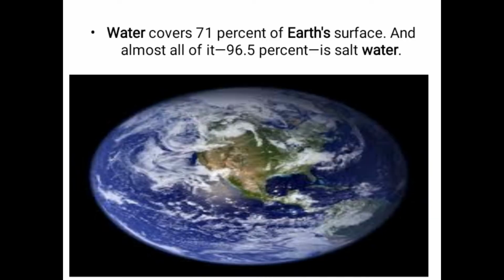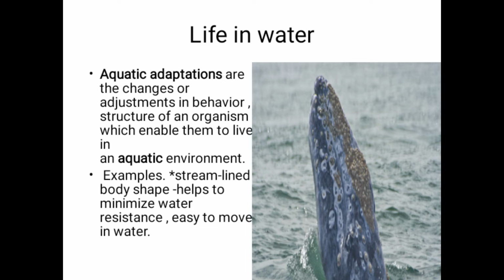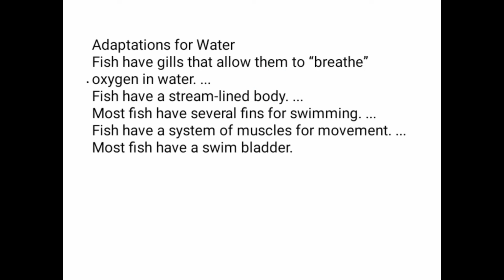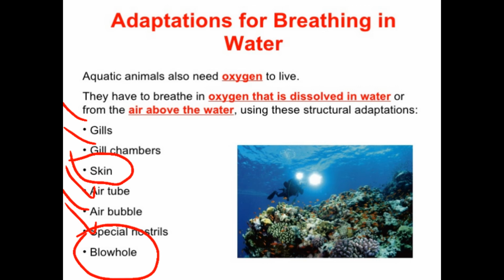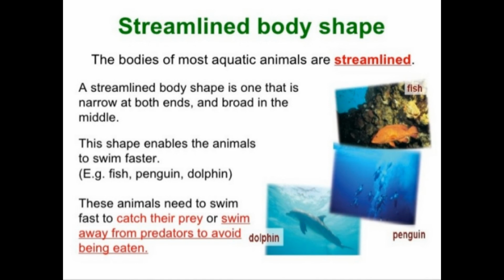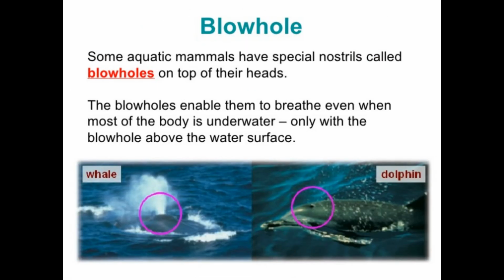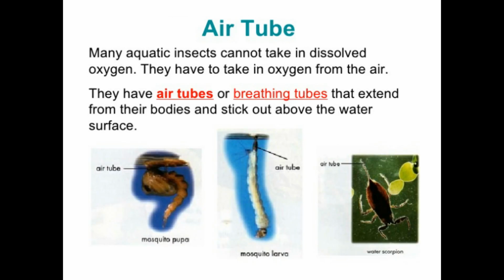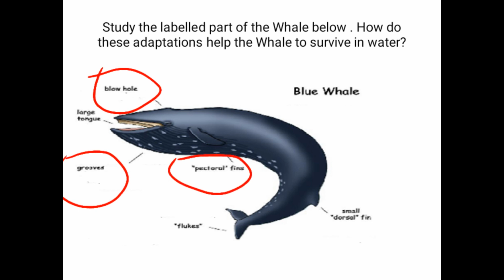Adaptations Under Water Class-6 Cambridge Science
THIS VIDEO WILL MAKE YOU UNDERSTAND ABOUT ADAPTATIONS IN AQUATIC LIFE LIVING ORGANISMS. DIFFERENT STRUCTURAL FEATURES IN FISHES HELP THEM IN SURVIVING UNDER WATER.